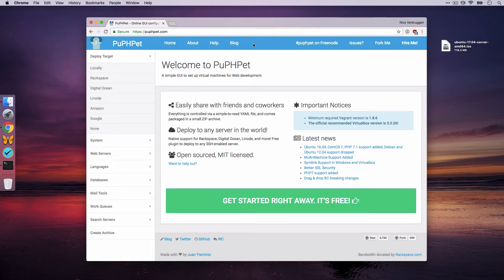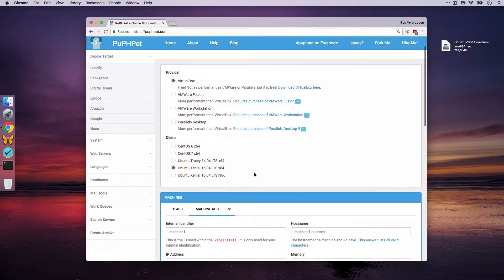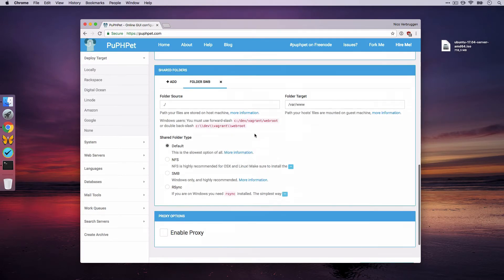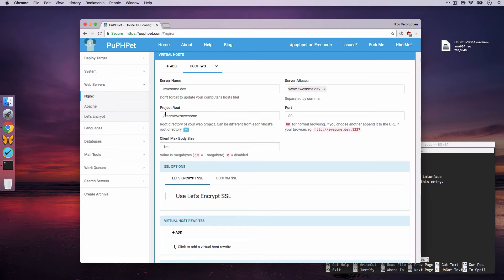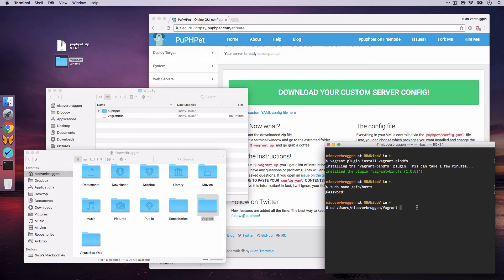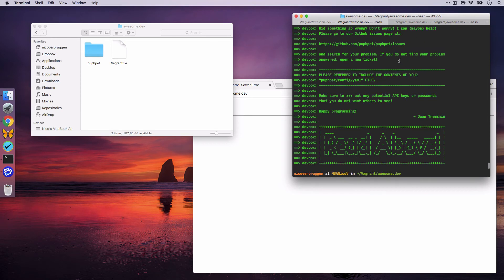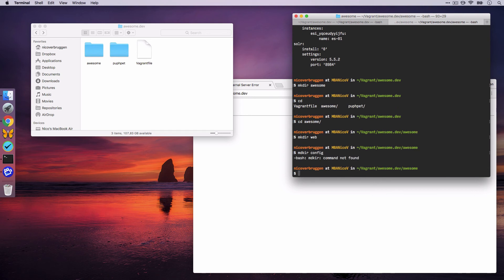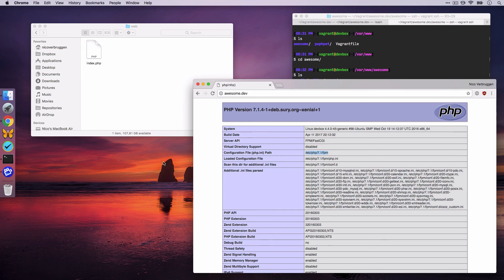Setting up Vagrant with Ubuntu using PuPHPet the easy way macOS 10.12 (Sierra) and above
Turns out there's a way easier way.